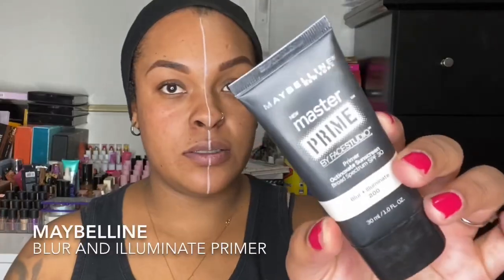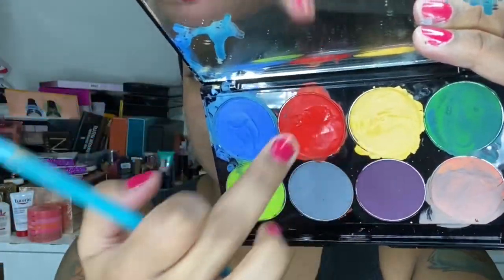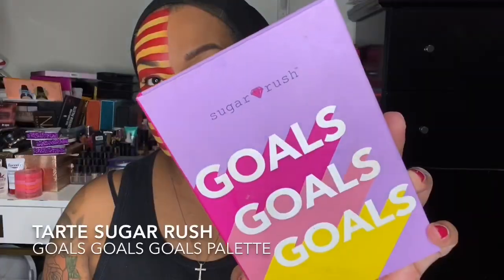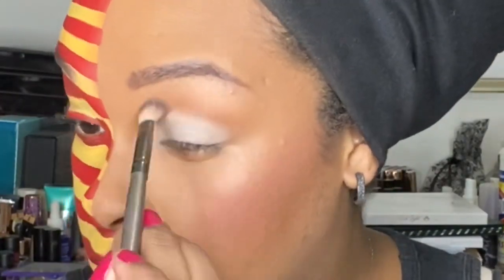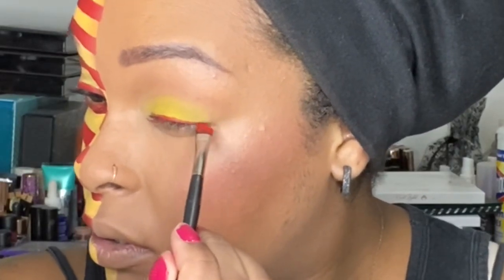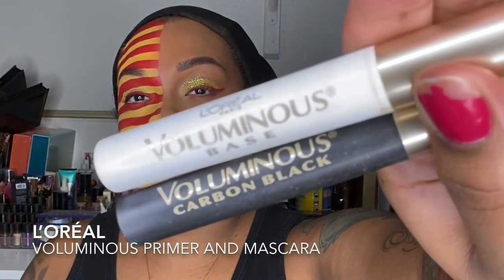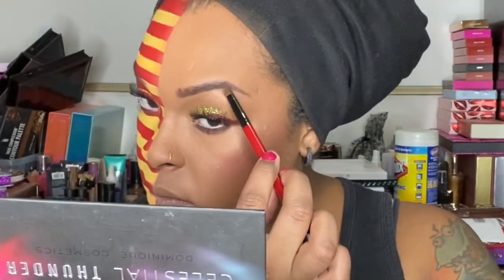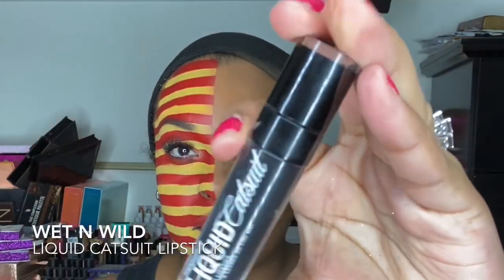Super Bowl makeup tutorial | KC Chiefs | AllThatAsh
Hello my loves !! Here is the second look for the Super Bowl MAKEUP tutorials !

KC chiefs!! 😍

Products used 👇🏽👇🏽👇🏽

FACE
Maybelline master prime blur and illuminate primer
Bh cosmetics loose setting powder translucent
MEHRON paradise face paint palette

EYES
Tarte sugar rush goals goals goals palette
L’Oréal voluminous primer
L’Oréal voluminous mascara
ABH cosmetics glitter adhesive
ABH cosmetics yellow glitter in ghastly
NK MAKEUP white eyeliner

LIPS
Wet n wild liquid cat suit lipstick in so noir cool